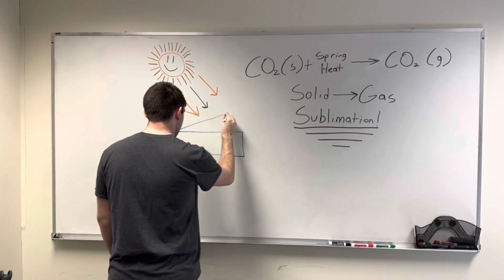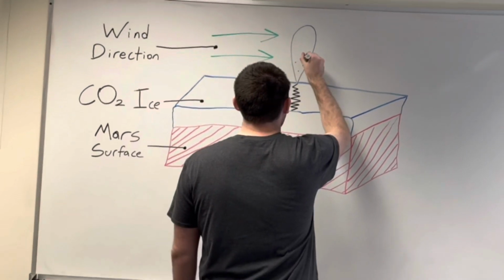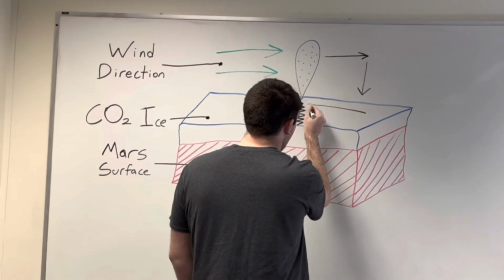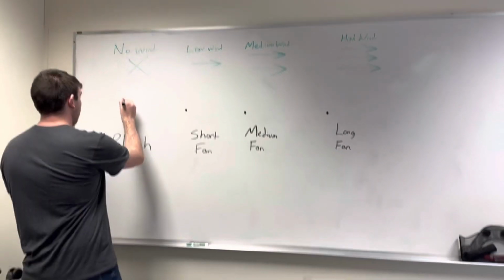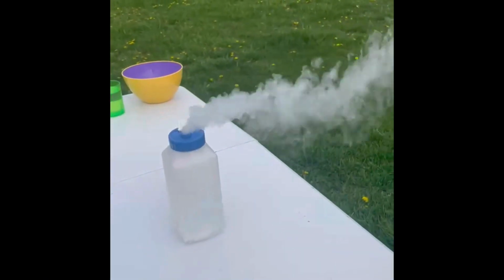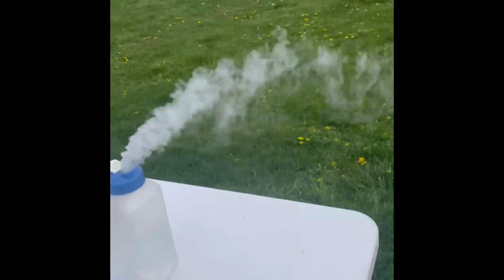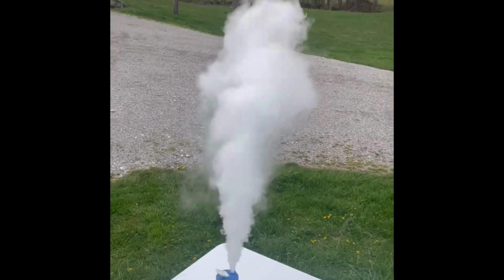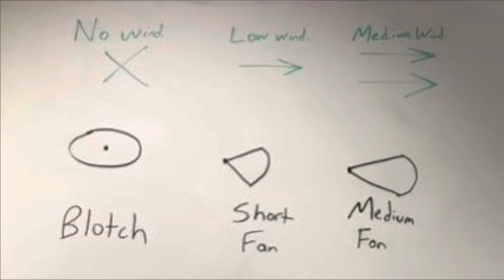Aeolian Features on Mars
A basic introduction to aeolian features on Mars. Topics include how aeolian features form, why aeolian features are important, and how to identify fans and blotches. The link between fans and analyzing wind speed and direction is also discussed.

If you want to learn more about aeolian features on Mars, you can visit the websites listed in the references towards the end of the video.